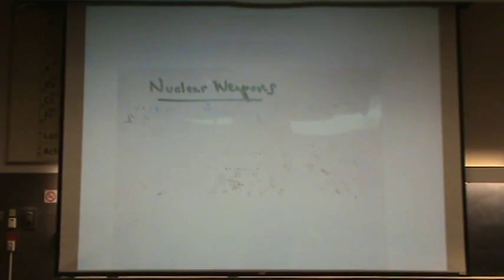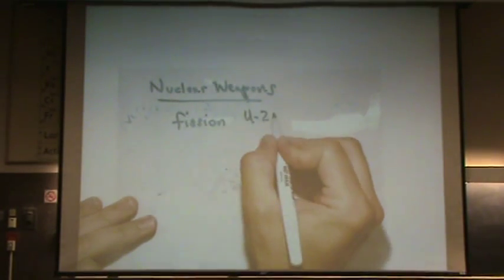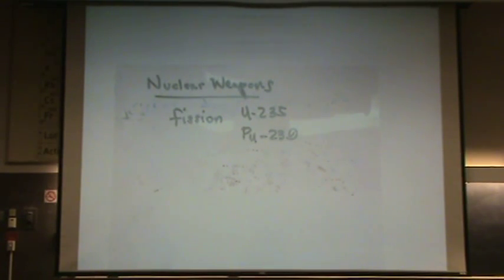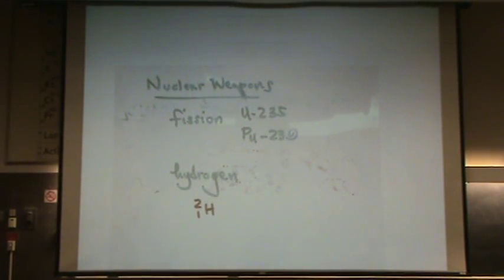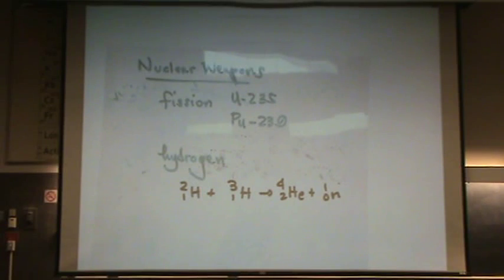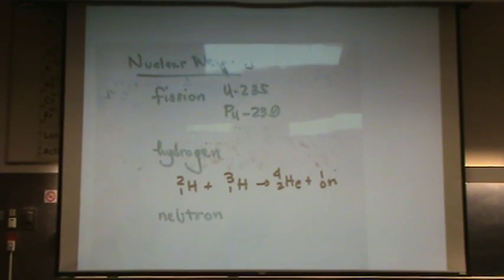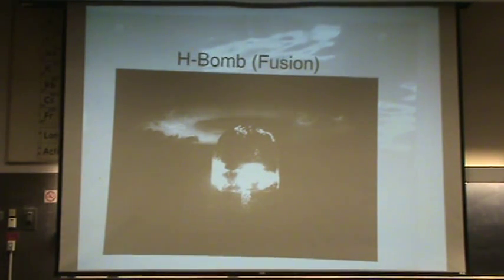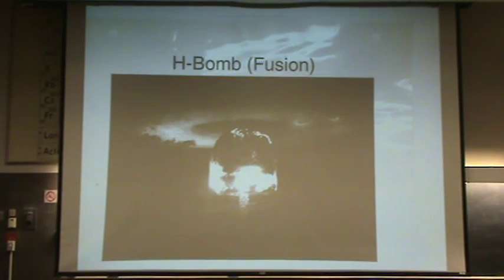Nuclear Weapons.mpg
The fusion, fission, and neutron bomb.